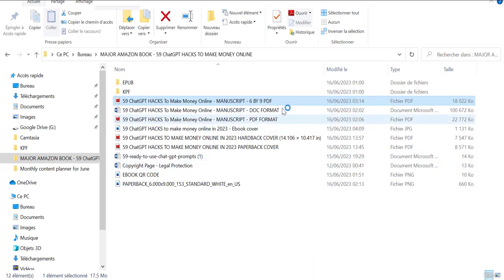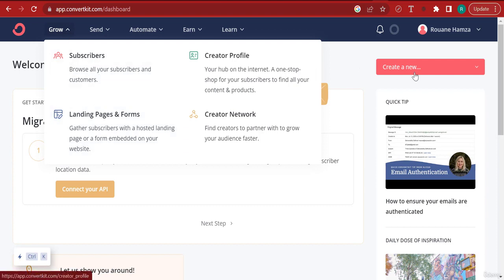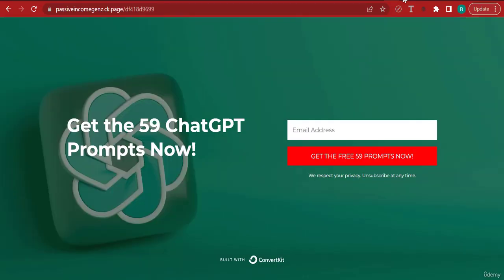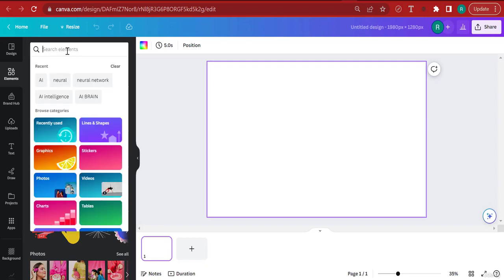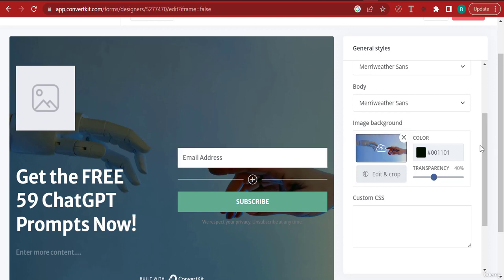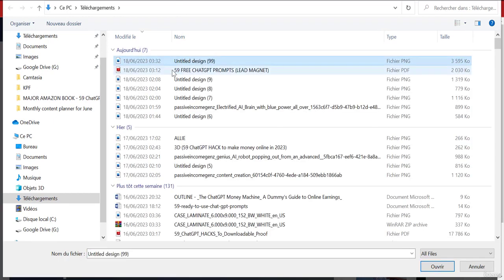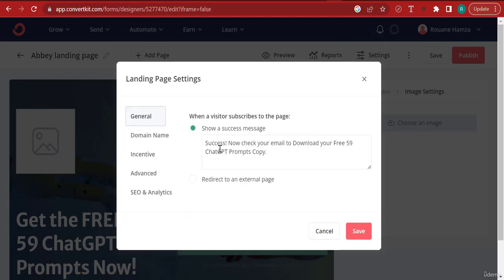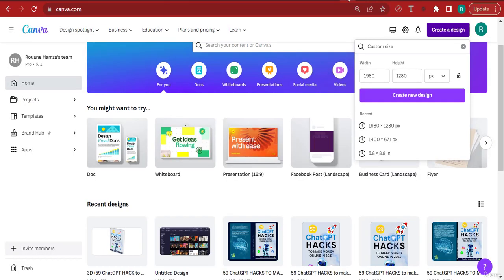Building a Convertkit Email Squeeze Page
Sign in to ConvertKit:

Log in to your ConvertKit account. If you don't have one, you can sign up for an account on their website.
Access Landing Pages:

Once you're logged in, navigate to the "Landing Pages & Forms" section in ConvertKit.
Create a New Landing Page:

Click on the "Create New" button to start building a new landing page.
Choose a Template:

ConvertKit offers a variety of pre-designed templates for landing pages. Browse through the templates and select one that suits your needs. You can also start with a blank template if you prefer to design your own.
Customize Your Landing Page:

Once you've selected a template, you can customize it to match your branding and messaging.
Edit the headline, subheadline, and body text to clearly communicate the value proposition of your offer.
Customize the colors, fonts, and layout of the landing page to align with your brand identity.
Add images or graphics to make the page visually appealing.
Add a Form:

A key component of your email squeeze page is the opt-in form where visitors can enter their email addresses.
Drag and drop a form element onto your landing page and customize it according to your preferences.
Set Up Incentive:

Clearly communicate the value of the incentive on your landing page to entice visitors to sign up.
Preview and Test:

Before publishing your landing page, preview it to ensure everything looks and functions as intended.
Test the opt-in form to make sure subscribers are added to your ConvertKit email list successfully.
Publish Your Landing Page:

Once you're satisfied with your landing page, click on the "Publish" button to make it live.
ConvertKit provides you with a unique URL for your landing page, which you can share with your audience through various channels.
Promote Your Landing Page:

Share the URL of your landing page on your website, social media profiles, email newsletters, and other marketing channels to drive traffic and cap